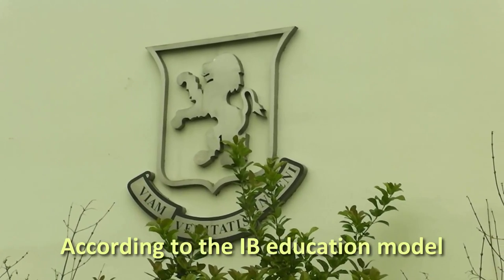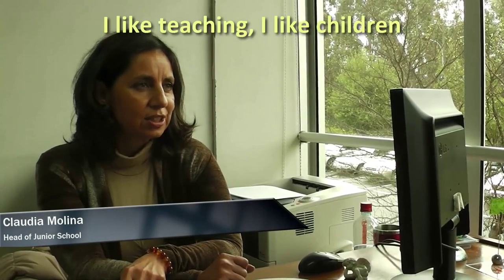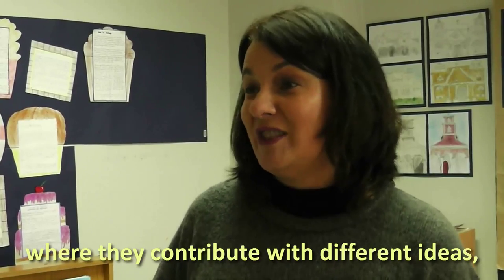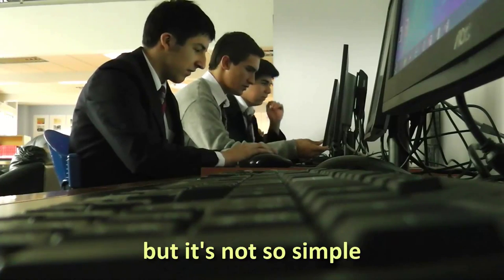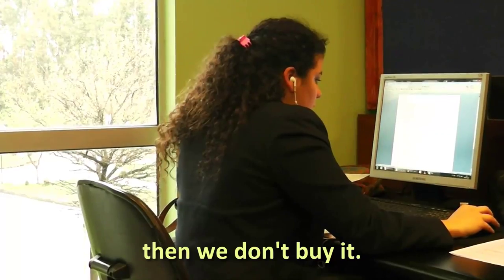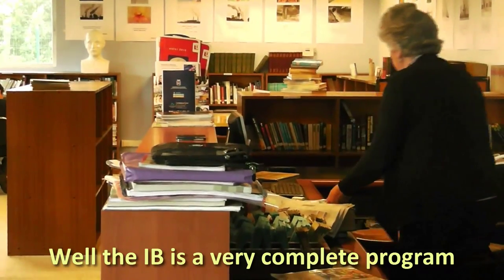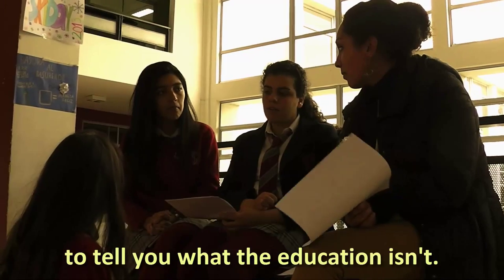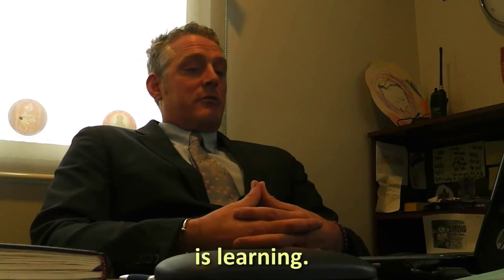Saint John's School - Microsoft Mentor School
This video was created by Romina Carro, Isidora Wilhelm, René Zaror, Roberto Troncoso and Ignacio Véliz, students of Film Class in Saint John's School to obtain Microsoft Mentor School Program